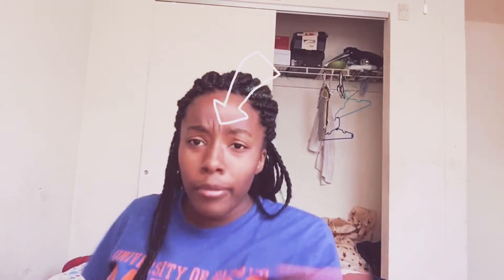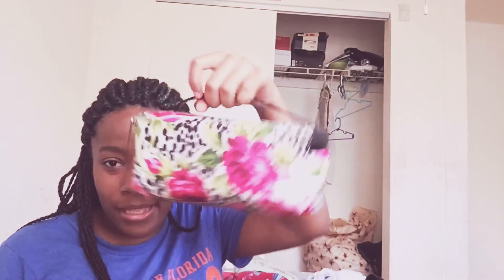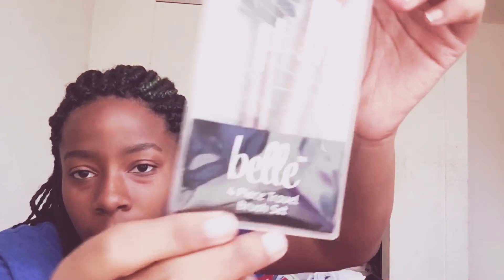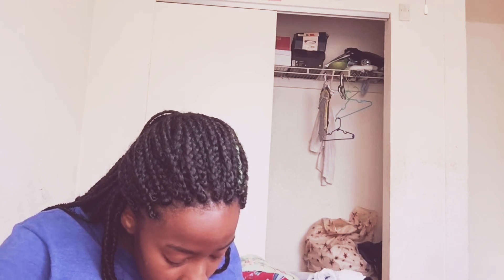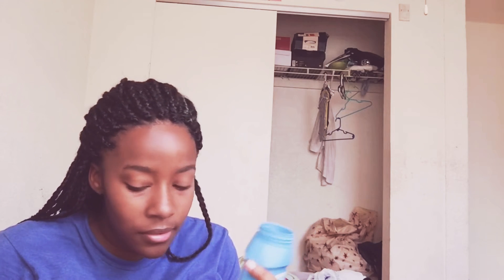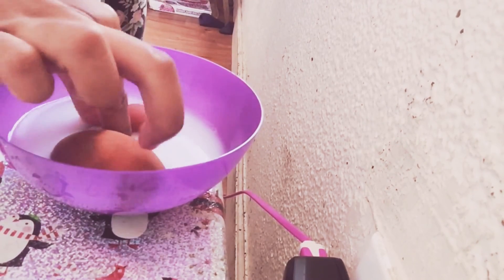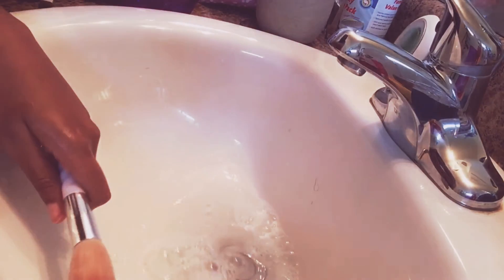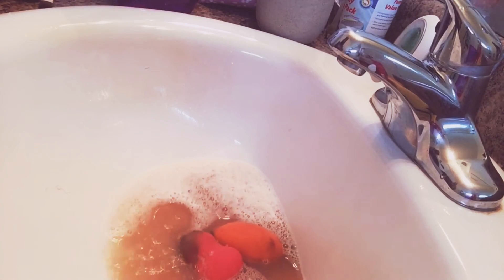Organizing my makeup brushes and bags